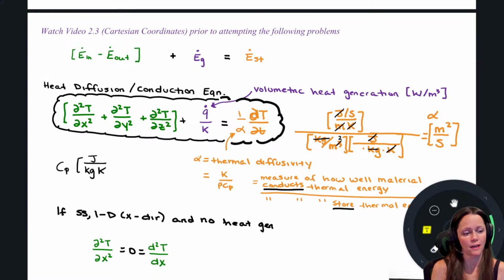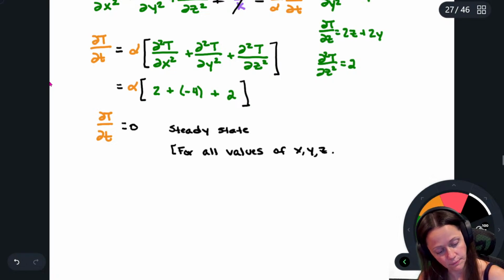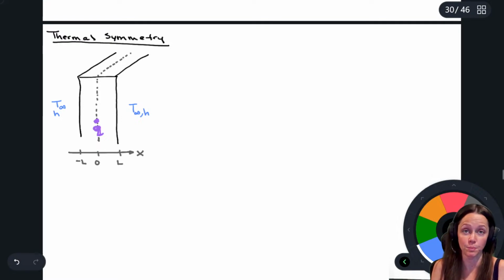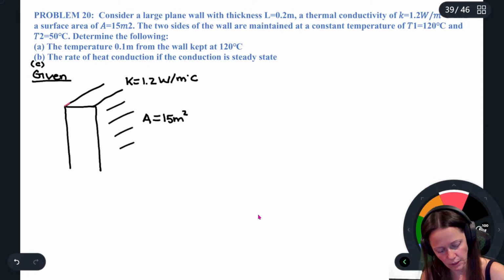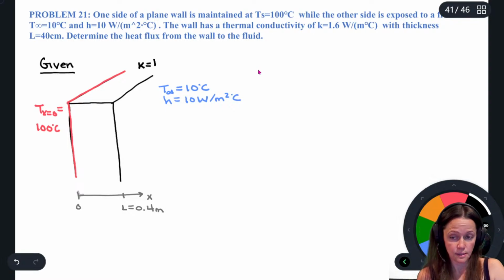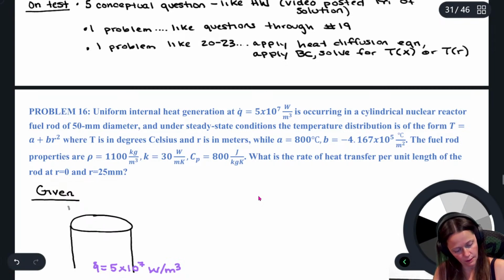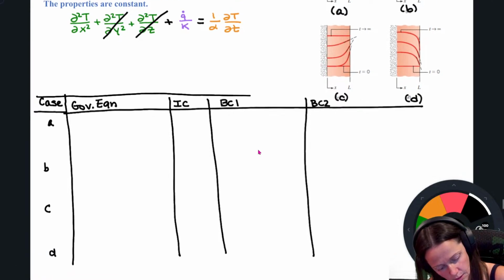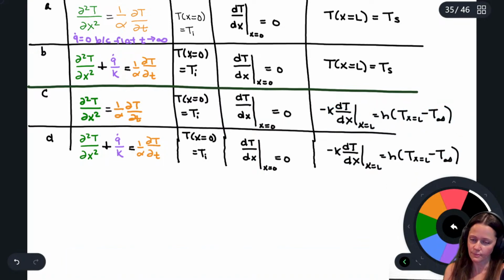Heat Transfer Unit 1 - Lecture 3